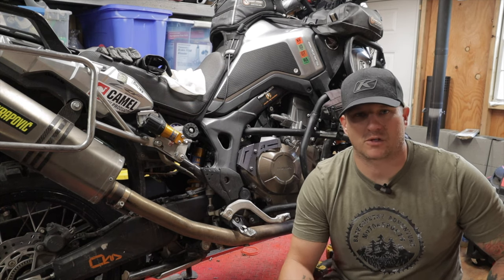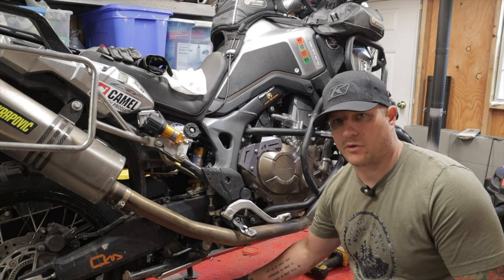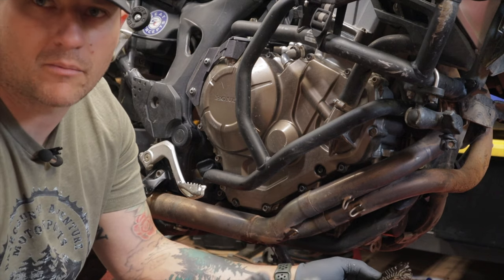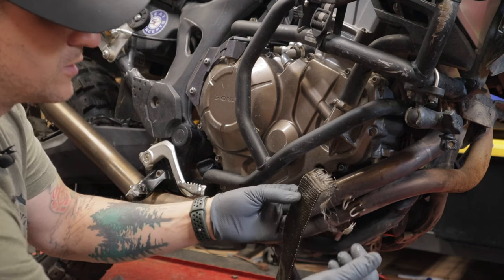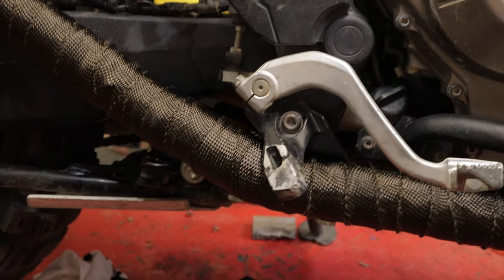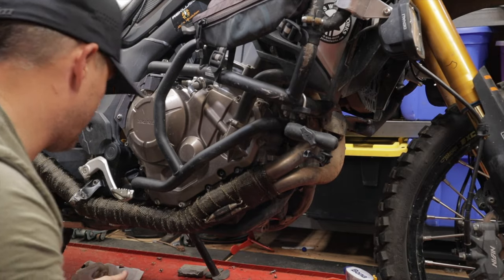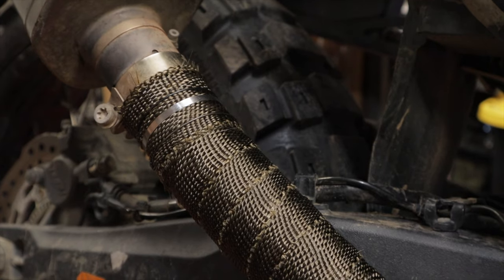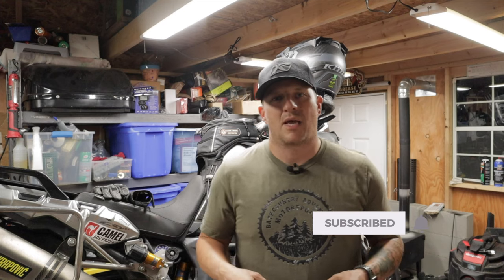No more hot feet when riding slow technical terrain. Honda Africa Twin Titanium Header Wrap.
In this video I'll show you how to trap your header pipe to help with excess heat going on to your boots and engine.

Titanium Wrap
Safety Wire Pliers

And pick up some swag!

Bike Add Ons:
20mm Bar risers
Scotts Performance Steering Stabilizer –
STEGPegz